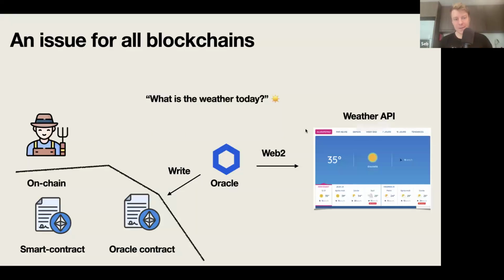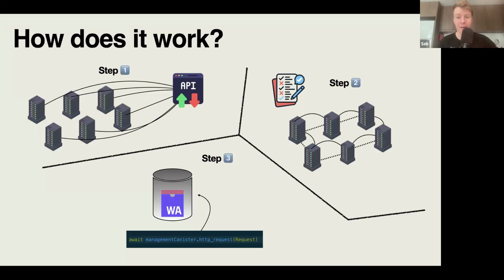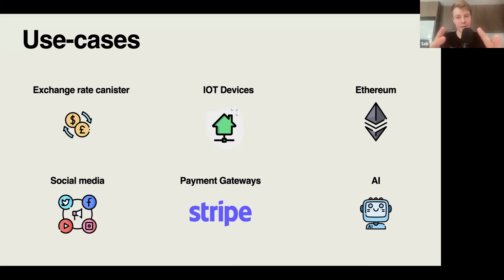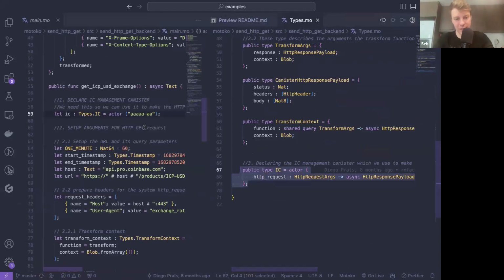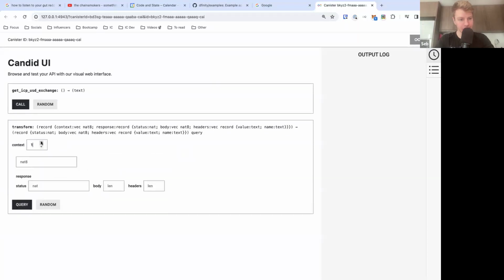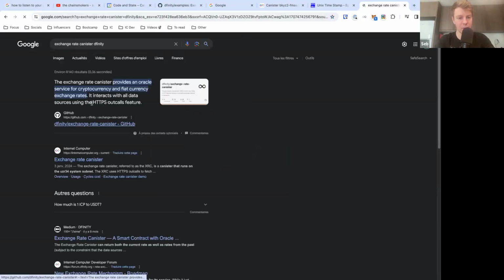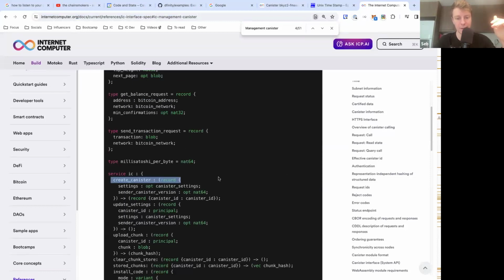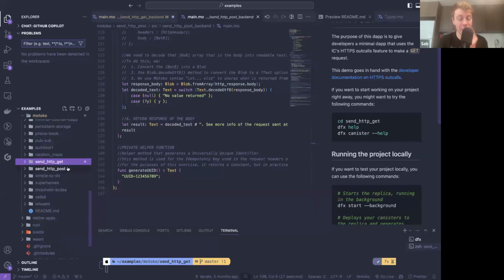Motoko Bootcamp #16 - Connecting with the Web2 world (HTTP Outcalls)